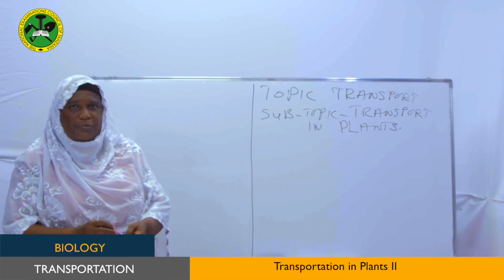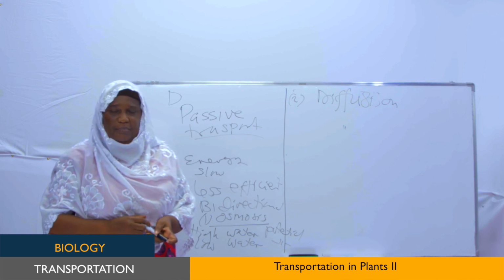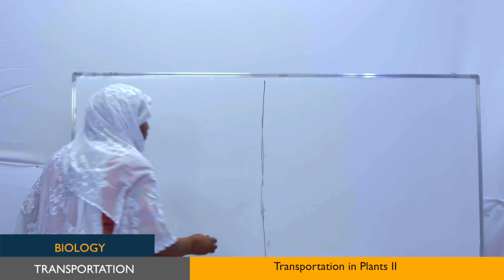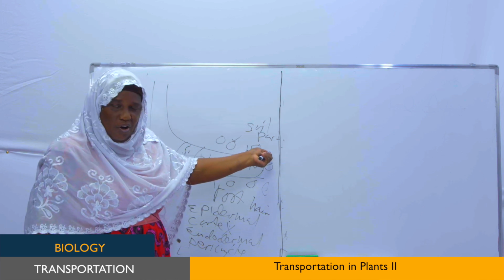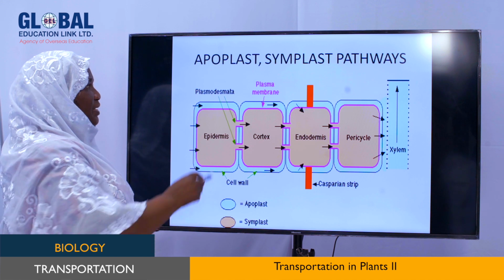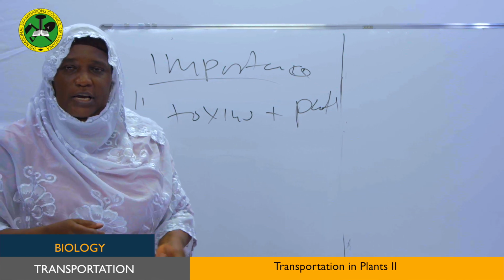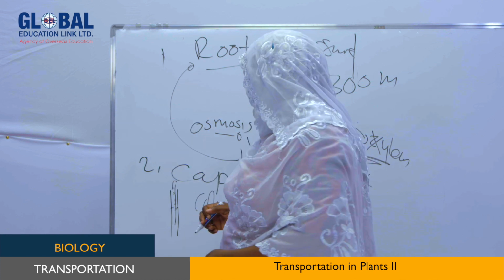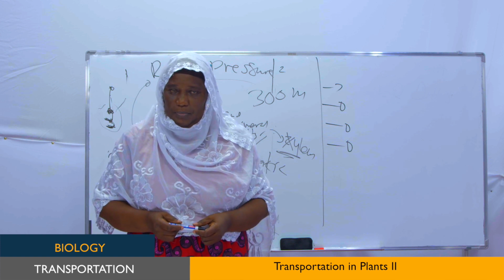Somo la Biology katika mada ya 'Transportation in Plants' kwa watahiniwa wa Kidato cha Sita